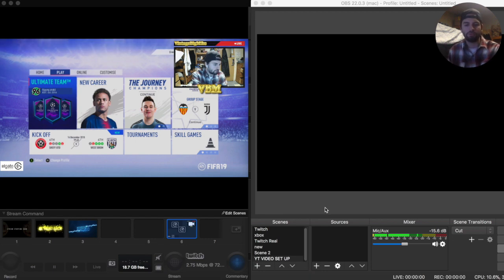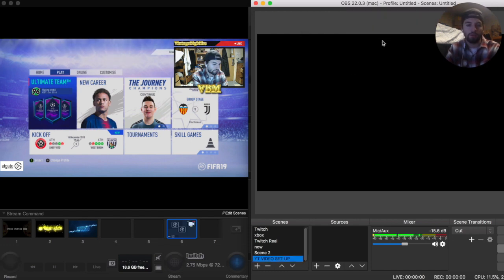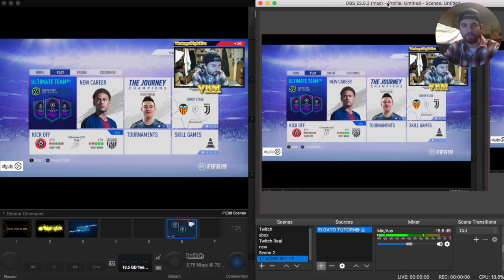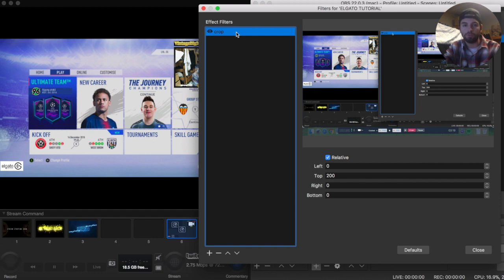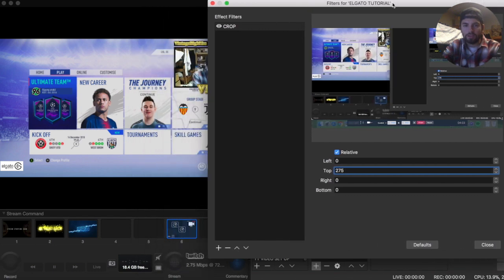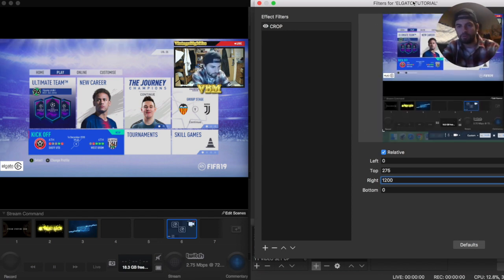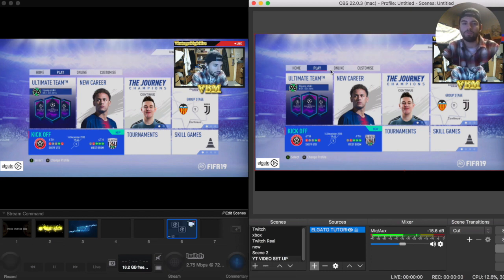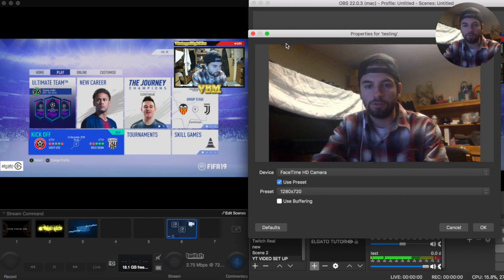HOW TO STREAM WITH OBS/ELGATO USING MAC (Newest Version)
Below are the links to the equipment/software I am using. Very affordable prices. Make sure your MAC is up to date so Elgato can work as smooth as possible!

Elgato HD60 Device:

AUSDOM FULL HD WEBCAM: